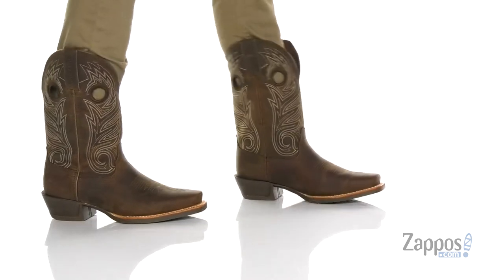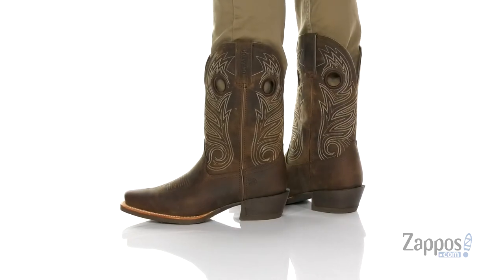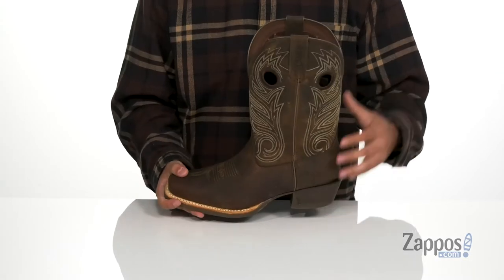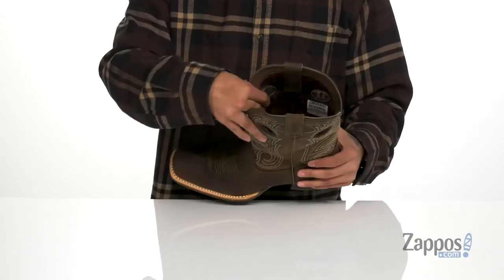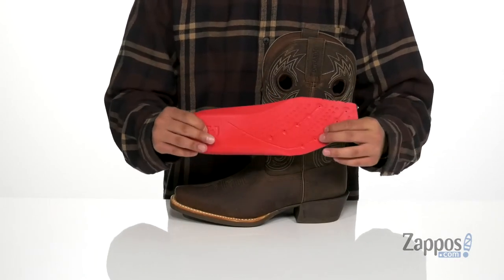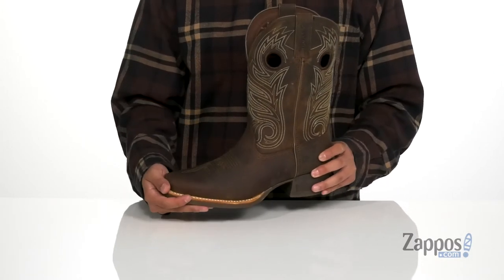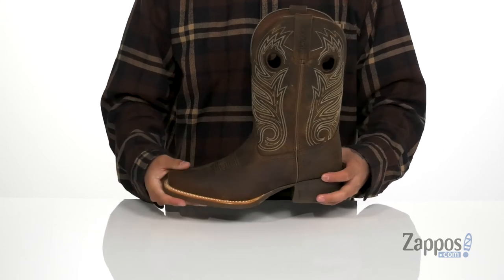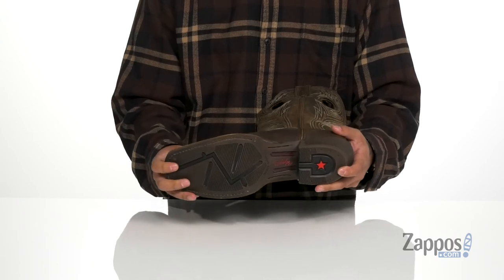Durango Rebel Pro 12" Cutter Toe SKU: 9441911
The Durango&trade; Rebel Pro 12" Cutter Toe Western boots have a stylishly modern Western look with an interior that will give you all the comfort, support, and stability you'd get in a classic cowboy boot.
Two-tone full grain leather upper.
Durango X-Pand System provides a universal fit for all calf sizes. It has a fully engineered design that includes a hidden elastic material located under each pull tab that expands an additional 2" on each side for added room, comfort, and flexibility.
Pull-on boot with stitched pull loops for easy entry.
Breathable mesh lining for a comfortable fit.
Cushion flex insole with rigid rear foot stabilizer for both long-lasting underfoot comfort and stability.
Cutter toe.
Three-quarter genuine Goodyear&#174; welt construction and a genuine leather welt with double-row cotton stitch.
Fiberglass Dually Shank&#8482; is made of two fiberglass shanks that double the torsion stability and midfoot support.
Littleway shank stitch for excellent durability.
Rolled shank area.
ABS heel base is nailed for lightweight durability.
Rocker heel for excellent stability.
Durable rubber outsole is oil, slip, and abrasion resistant.
Imported.